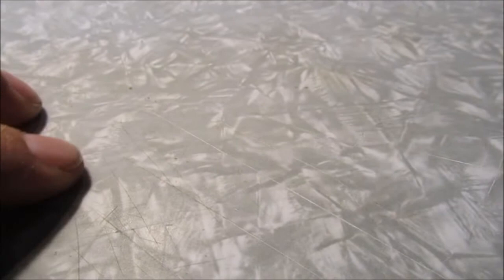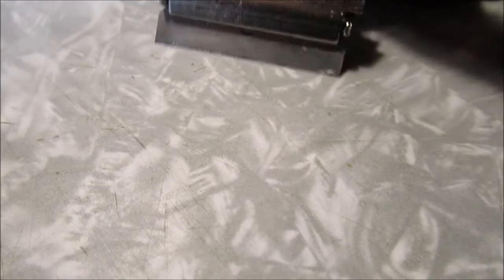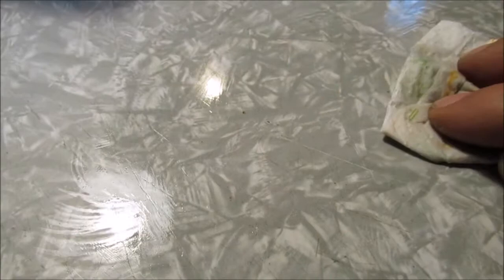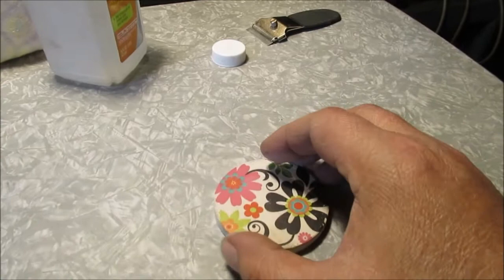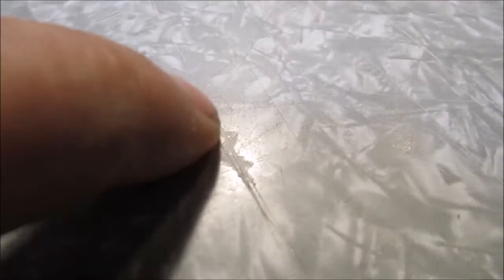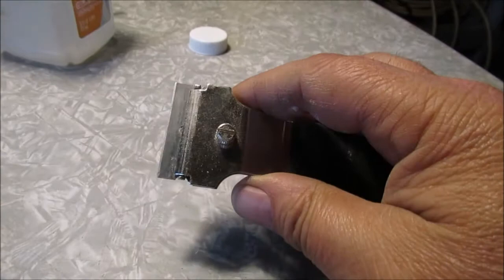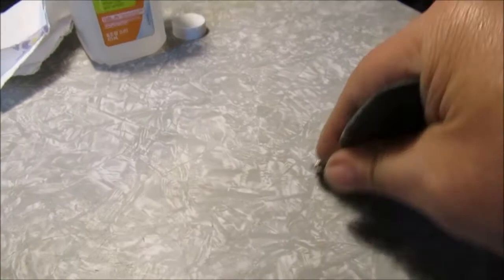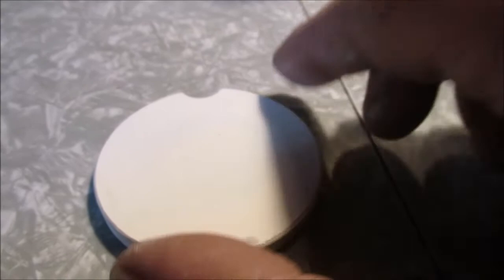Clean & Remove small scratches from a 1950's formica table top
This will not remove deep scratches..Cleaning it this way and waxing the table will hide many of them ..I would only recommend doing this to an old well worn table like mine...NOTE: I do not get paid by any companies to show products on my videos